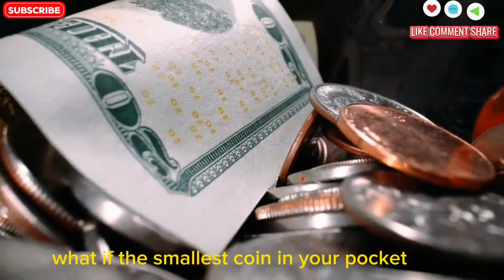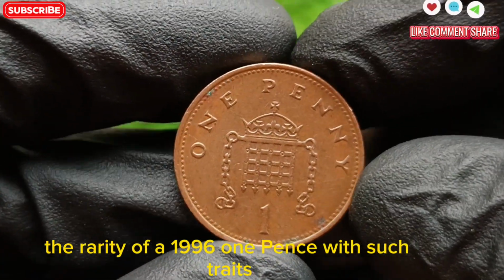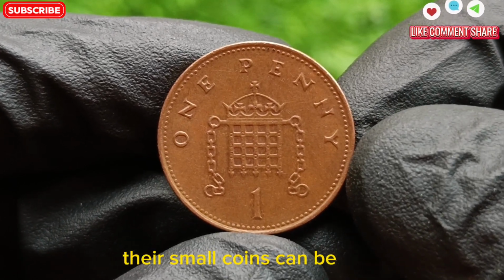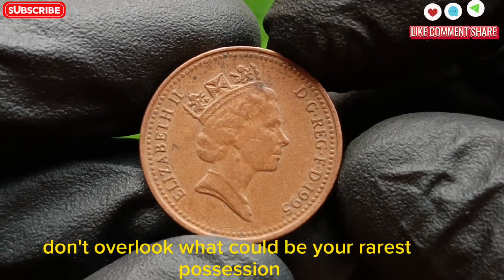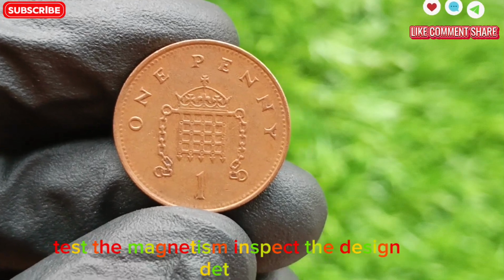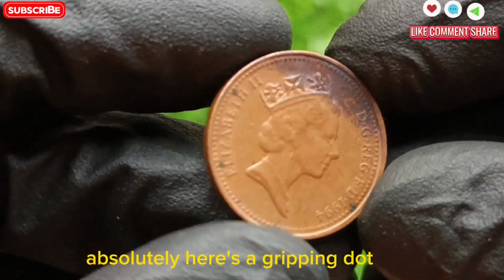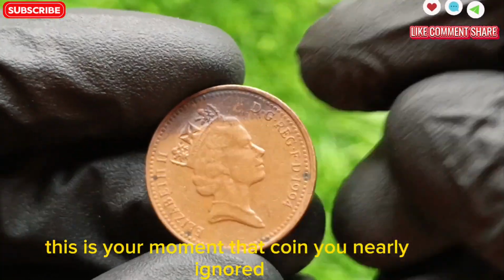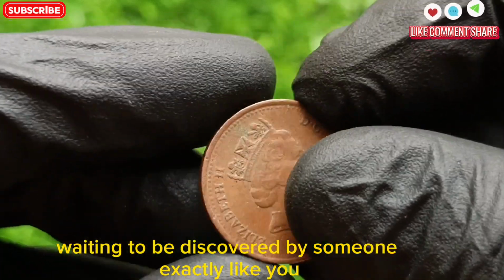Top 8 UK One New Penny Coins That Could Make YOU Rich Rare Coins Worth Big Dollars in????